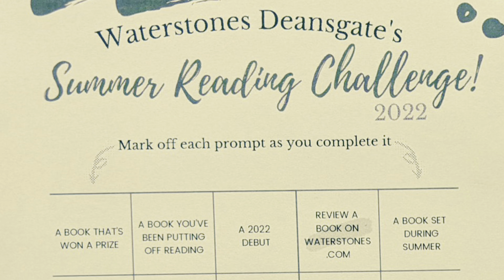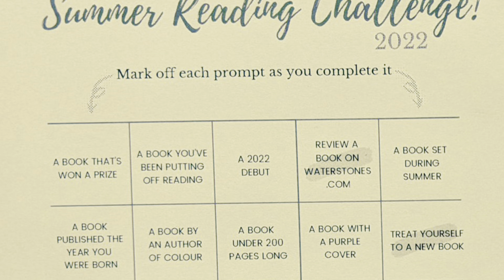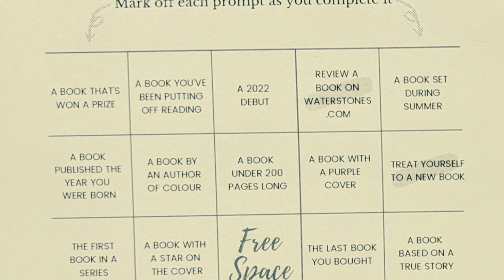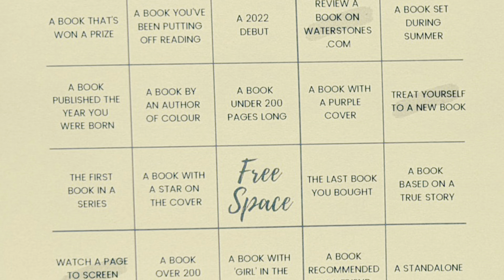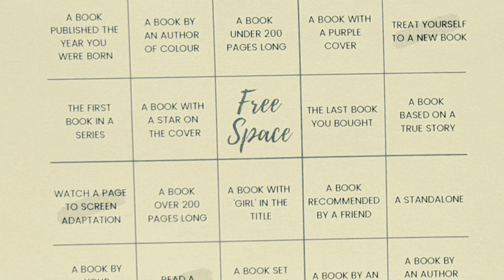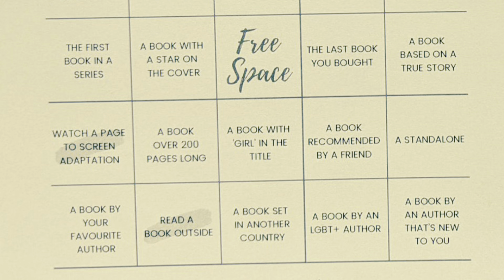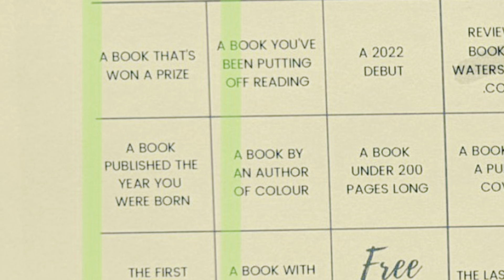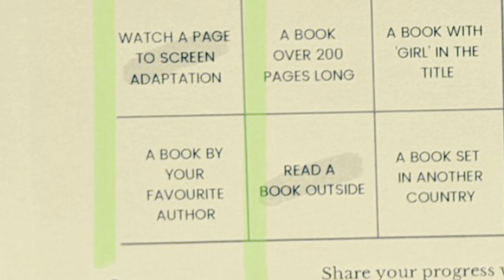TLIO: Waterstones Summer Reading Challenge #1 ☀️ 📖 🧐readingchallenge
Hope you brought your library card!

The one where…I embark on the Waterstones Deansgate Summer Reading Challenge and set myself the first five prompts!

Don’t forget the next meeting for our digital Book Club!

🗳 To see the latest book selected for our group read, watch the following video:

⏰ Our next meeting will be held on SUNDAY 18TH SEPTEMBER 2022 at 19.30PM (U.K. Time) on Zoom.

If you’ve previously attended, I will email you the link as per every meeting.

If you would like to attend for the first time, drop me an email at:

and I will send the Zoom link a few days prior to the meeting.